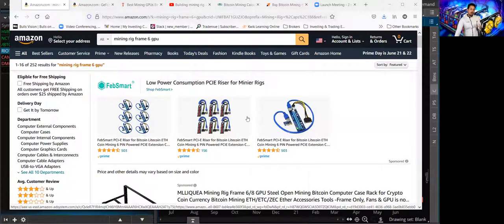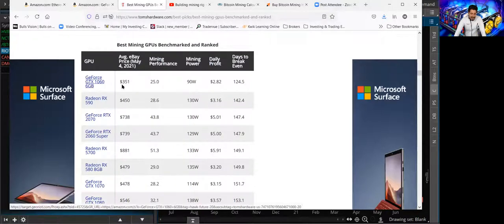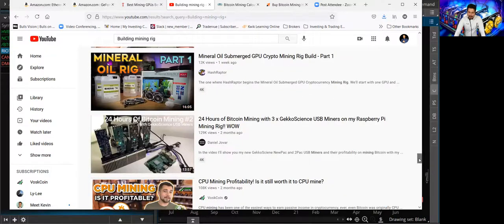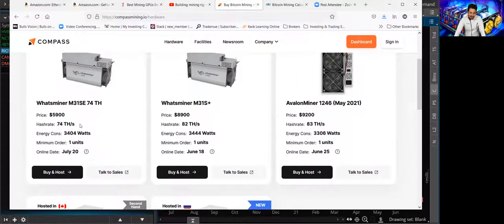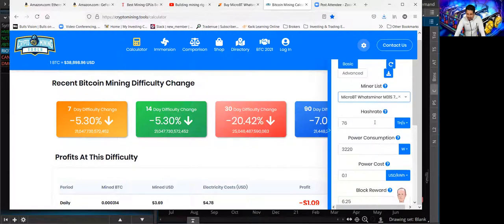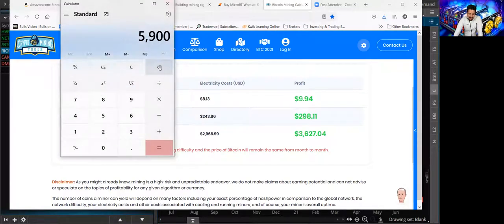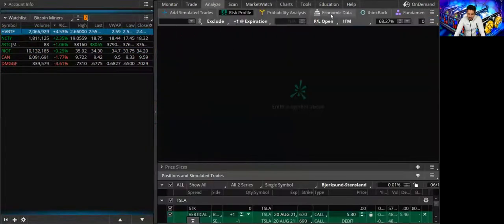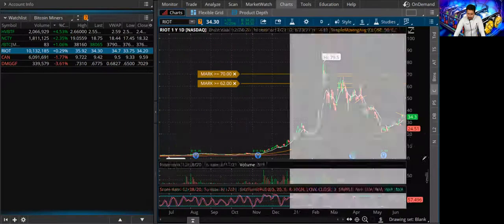👷‍♂️ How to Build a Crypto Mining Rig 👨‍💻 Buy COMPLETE Crypto Mining Rig & Invest in Crypto Stocks 📈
🔥 LIMITED TIME: Get 2 FREE STOCKS ON WEBULL when you deposit $100 (Valued up to $1850)
🤑 Get $10 FREE BITCOIN ON COINBASE when you buy $100 of Crypto

🙋‍♂️ Hey whats up guys this is Mario back again with another YouTube video. In today's video I am going to cover 👷‍♂️ How to Build a Crypto Mining Rig 👨‍💻 BUY Complete Crypto Mining Rig & Invest in Crypto Stocks 📈

🗻 I am going to talk about Crypto Mining how to build your own Crypto Mining Rig at home. Also I will be going over the option of buying a complete Crypto Mining Rig and talking about ROI or return on investment. The last option that I will be talking about is how to invest in Crypto Mining Stocks or companies that are publicly traded that mine cryptocurrencies.

🚧 To build your own Crypto Mining Rig you will need to buy a frame that you can easily find on Amazon. The most important component when building your own Crypto Mining Rig is going to be the GPU return on investment. There are several types of GPU you can buy at different price levels, but they all give you a different ROI and you have to be very careful of what you buy. According to Toms Hardware article, "If you've looked for a new (or used) graphics card lately, the current going prices probably caused at least a raised eyebrow, maybe even two or three! Our GPU pricing index has additional details, but the market has hit a perfect storm of shortages, and mining only makes a bad situation worse. We've heard from people who have said, in effect, "I figured with the Ampere and RDNA2 launches, it was finally time to retire my old GTX 1070/1080 or RX Vega 56/64. Then I looked at prices and realized my old card is selling for as much as I paid over three years ago!" They're not wrong. Pascal and Vega cards from three or four years ago are currently selling at close to their original launch prices — sometimes more. If you've got an old graphics card sitting around, you might even consider selling it yourself (though finding a replacement could prove difficult)."

📦 If you are looking to buy a COMPLETED Crypto Mining Rig you have to consider how much you are willing to spend, because a lot of the completed Crypto Mining Rig's are very expensive. ROI or return on investment is going to be your number one indicator to consider before you buy a complete Crypto Mining Rig. Fortunately there are website that help you calculate the ROI of different completed crypto mining rigs. You can find a Crypto Mining Calculator on the following

📈 For people who don't have the time or are not technically savvy with technology, the best option will be to invest directly in publicly traded Crypto Stocks or companies that mine cryptocurrencies. There are several companies that trade on the public markets. In this video I will cover some of the most common and well known companies that mine cryptocurrencies and trade on the NASDAQ or other stock markets.